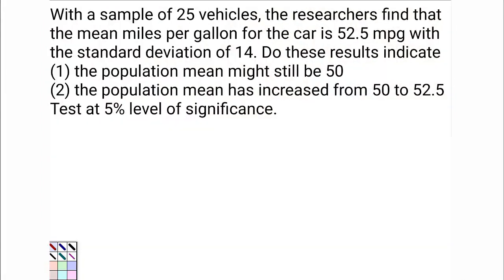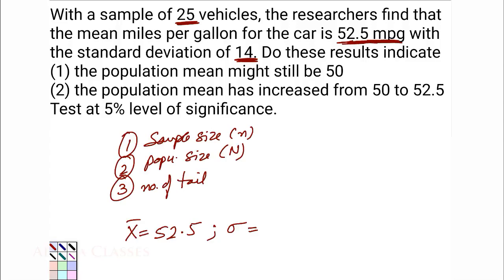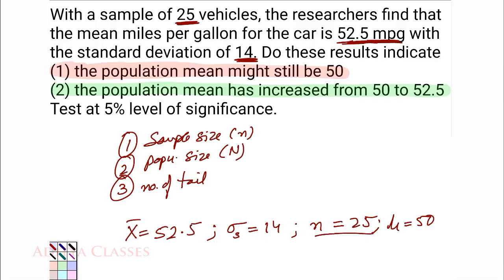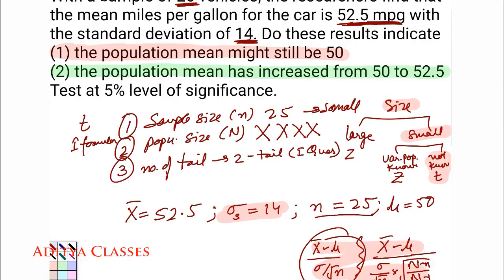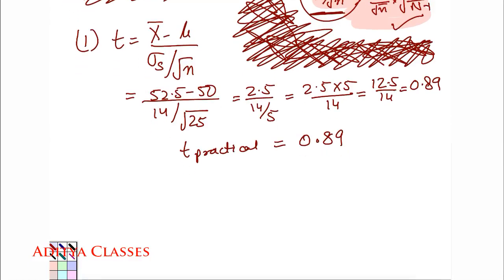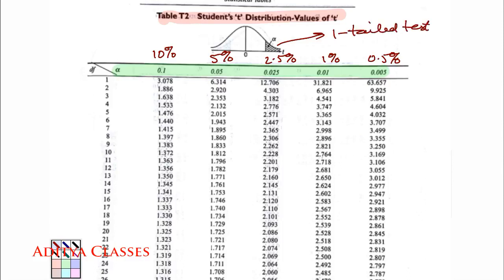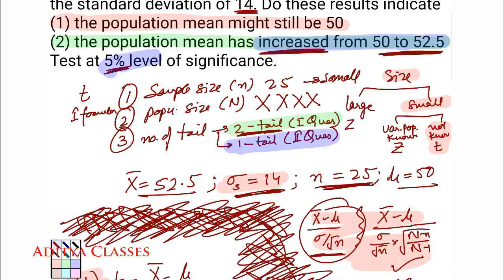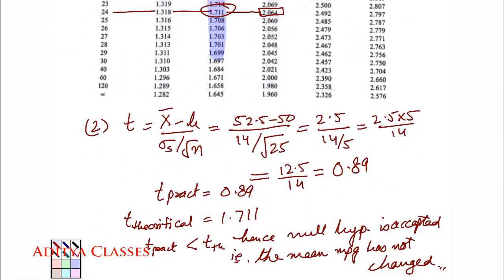H8: Hypothesis Testing || z-test and t-test